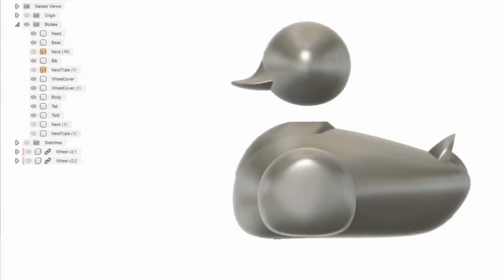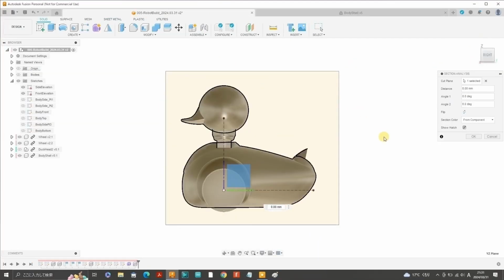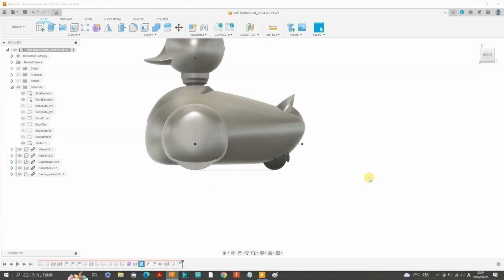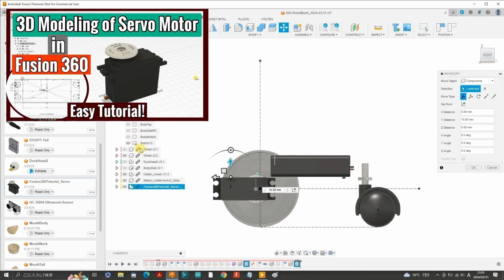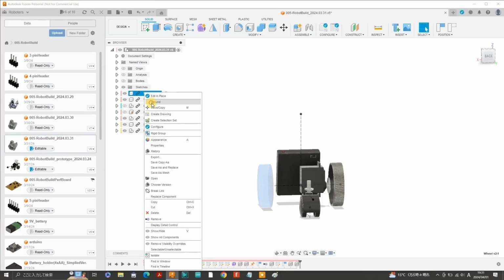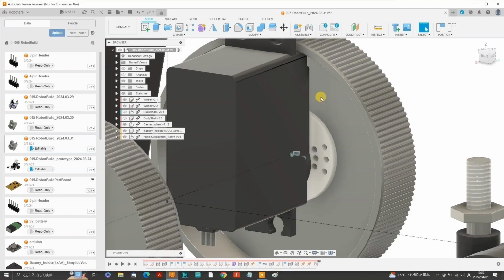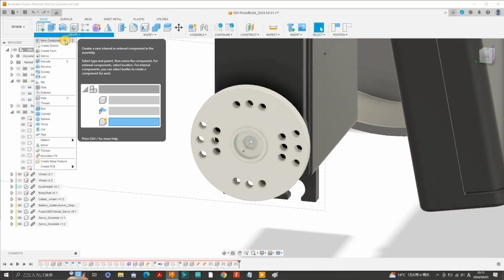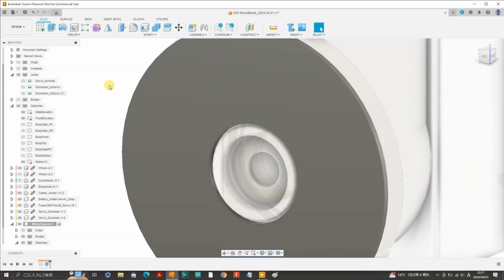🤖 DIY Autonomous Mobile Robot Series - Part 8: Designing with Fusion 360 | Positioning components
🤖 Welcome back to Part 8 of our DIY Autonomous Mobile Robot building series!

Missed any of Parts 1 through 7? Check the links  below or access the full playlist at the end of this video.

In Part 8, we'll insert and arrange some components (the caster wheel,  the battery holder and one of the servos) to ensure they don't interfere with each other or the body shell.

Here are the Fusion 360 techniques mentioned in this video:

Move/Copy Tool
Combine Tool
Section Analysis
Insert 3D Model
Align Tool
Joint Tool
Create Sketch
Project Geometry (P Key)
Extrude Command
Fillet Tool
These methods will help you effectively design and optimize your DIY autonomous mobile robot in Fusion 360.

*Actual components shown in the 3D model:*

1.2 Inch (30mm) plastic caster wheel, M6 thread

Enclosed battery holder with switch, for storing/connecting 4 AA batteries

HiTec HS 311 servo